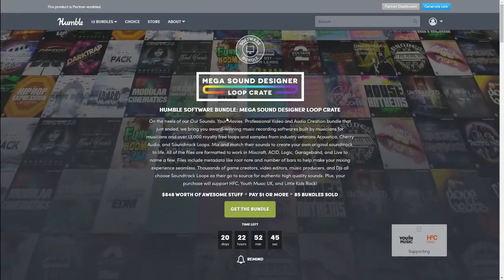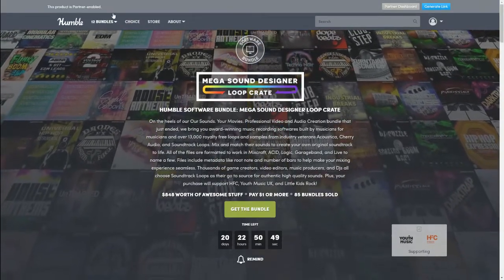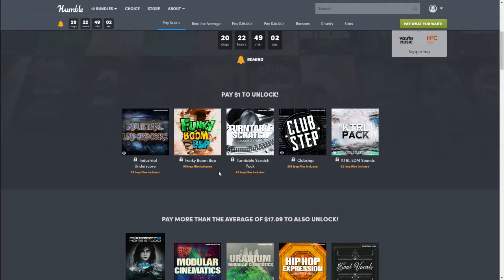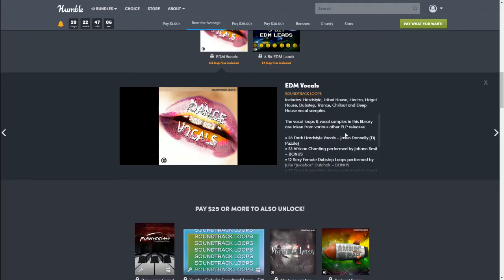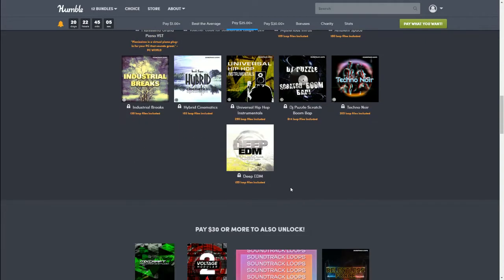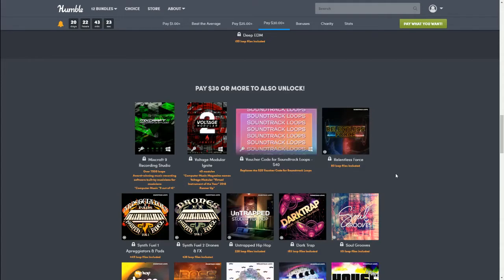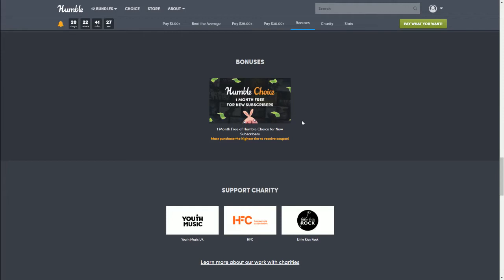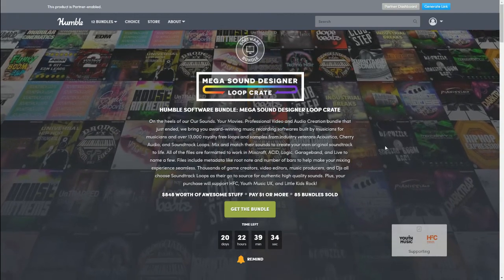Humble Bundle ~ Mega Sound Designer Loop Crate Software Bundle ~September 2020 😍💜😍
Humble Bundle Description ~ On the heels of our Our Sounds. Your Movies. Professional Video and Audio Creation bundle that just ended, we bring you award-winning music recording softwares built by musicians for musicians and over 13,000 royalty free loops and samples from industry veterans Acoustica, Cherry Audio, and Soundtrack Loops. Mix and match their sounds to create your own original soundtrack to life. All of the files are formatted to work in Mixcraft, ACID, Logic, Garageband, and Live to name a few. Files include metadata like root note and number of bars to help make your mixing experience seamless. Thousands of game creators, video editors, music producers, and Djs all choose Soundtrack Loops as their go to source for authentic high quality sounds. Plus, your purchase will support HFC, Youth Music UK, and Little Kids Rock!

HumbleBundle link to bundle* ~ I earn a little if you use my link at no extra cost to you.